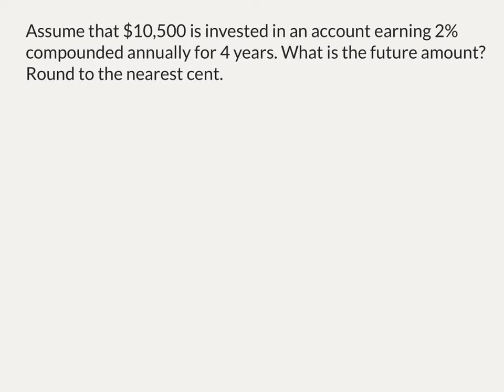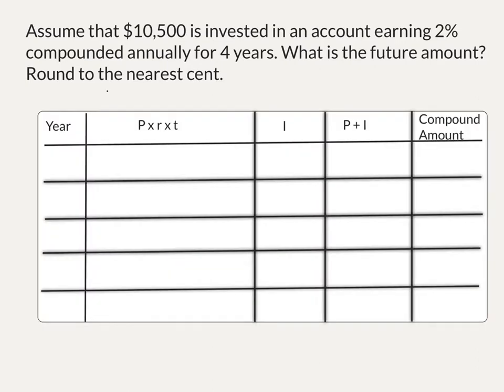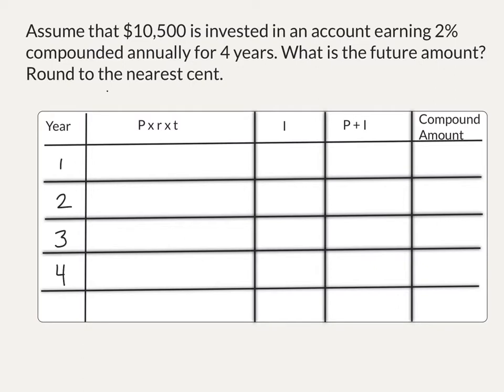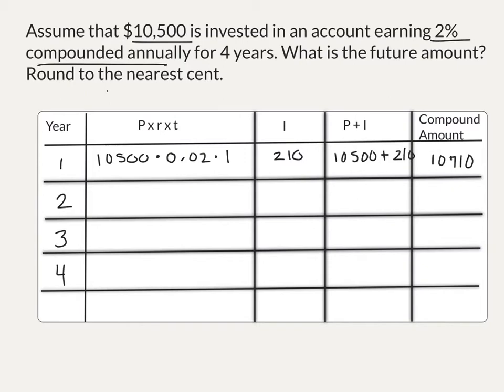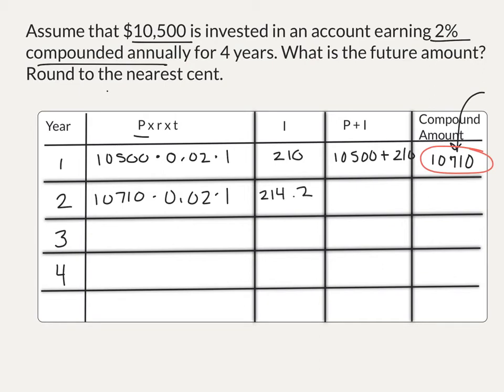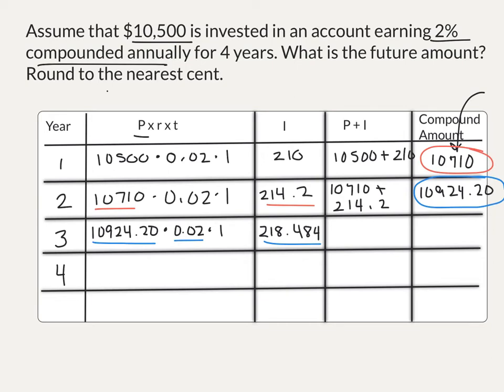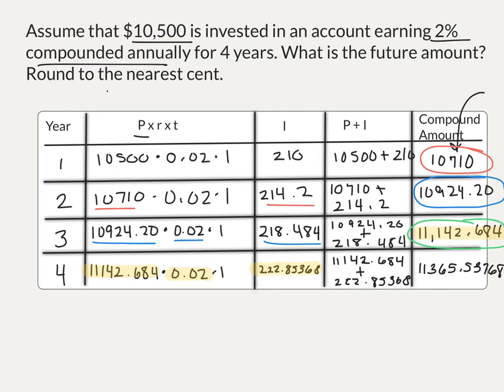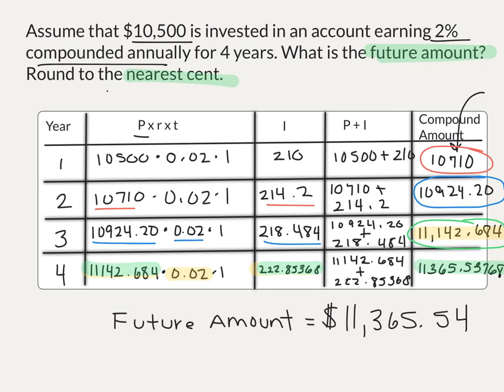CE 1402 Unit IV Finding Future Amounts using Simple Interest